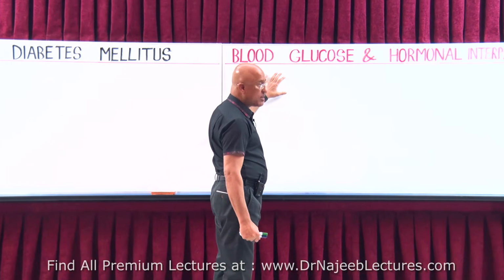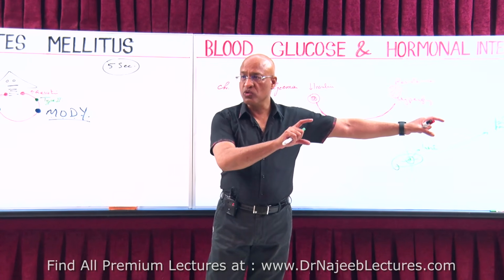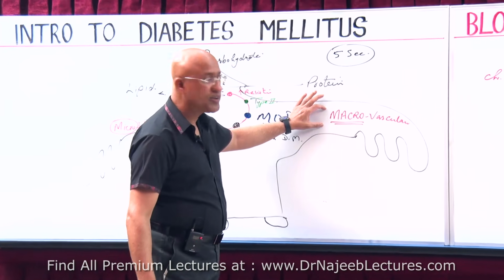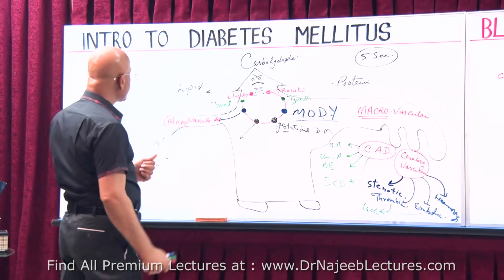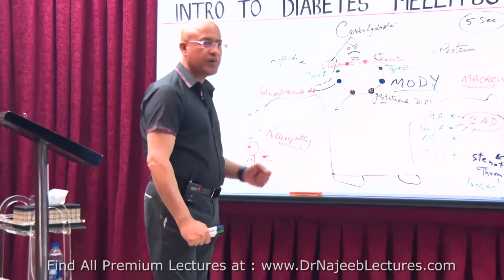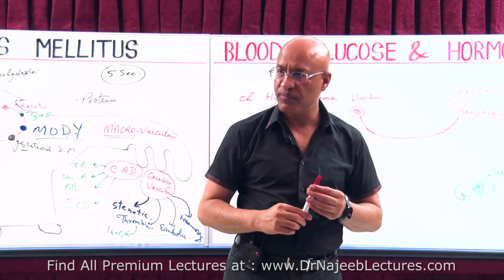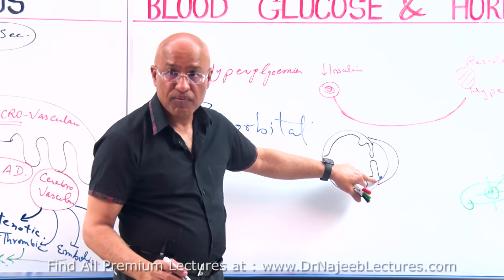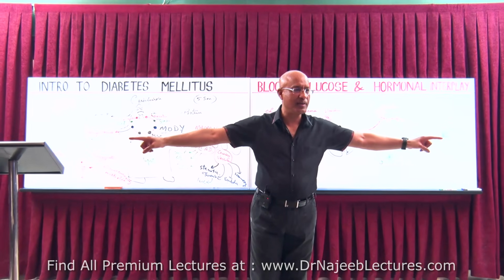Diabetes Mellitus | Types of Diabetes Mellitus | Dr Najeeb💉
1. More than 800+ Medical Lectures.
2. Basic Medical Sciences & Clinical Medicine.
3. Mobile-friendly interface with android and iOS apps.
5. Download option for offline video playback.
6. Fanatic customer support and that's 24/7.
7. Fast video playback option to learn faster.
8. Trusted by over 2M+ students in 190 countries.
▬▬▬▬▬▬▬▬▬▬ Contents of this video  ▬▬▬▬▬▬▬▬▬▬
00:00:00 Start
00:00:13 Objectives
00:01:03 Definition
00:03:53 Causes
00:04:20 Difference Of Diabetes Insipidus And Mellitus
00:05:10 Mechanism
00:06:53 Type I, II Dm And Their Differences
00:09:30 Gestational Diabetes Mellitus
00:10:07 LADA
00:13:42 MODY
00:18:10 Secondary Diabetes Mellitus
00:26:29 Problems With Patient
00:35:08 Vascular Diseases And Complications
00:38:10 Hemorrhagic CVA
00:41:25 Peripheral Vessel Disease
00:43:15 Diabetic Renovascular Disease
00:44:55 Diabetic Microangiopathy
00:48:47 Diabetic Retinopathy
00:51:48 Diabetic Nephropathy
00:56:26 Diabetic Neuropathy
01:05:14 Mononeuritis Multiplex
01:05:45 Autonomic Neuropathy
01:10:29 Gastroparesis
01:11:19 Effect On Urogenital System
01:13:34 Revision
01:22:34 Cataract
01:24:58 Glaucoma
01:27:34 Why Infections Are Common In Diabetics
01:36:40 Otitis Externa

Diabetes mellitus refers to a group of diseases that affect how the body uses blood sugar (glucose). Glucose is an important source of energy for the cells that make up the muscles and tissues. It's also the brain's main source of fuel. The main cause of diabetes varies by type.

DESCRIPTION OF VIDEO:
This lecture is the first one of the Diabetes Mellitus webinar series by Dr. Najeeb. It gives an overview of Diabetes mellitus along with its different types and different complications.

Diabetes Mellitus is a complex group of metabolic disorders with a common thread of chronic hyperglycaemia. There are many different types of Diabetes Mellitus including type I, type II, MODY, LADA, gestational Diabetes mellitus, and secondary Diabetes mellitus to name a few.

Diabetes Mellitus causes a number of complications in the body which may progress with time and ultimately lead to death. Some of these complications can be divided into microvascular and macrovascular complications. The most common macrovascular complications include coronary artery disease (CAD), cerebrovascular disease (CVD), and peripheral artery disease (PAD). The microvascular complications include diabetic nephropathy and diabetic retinopathy among others.